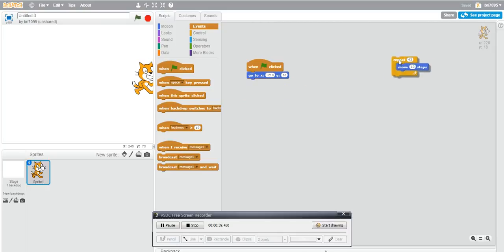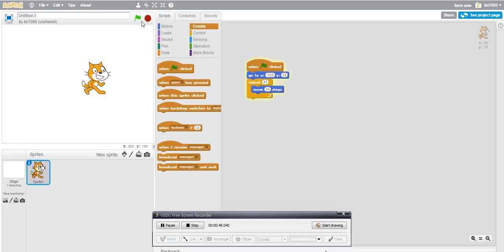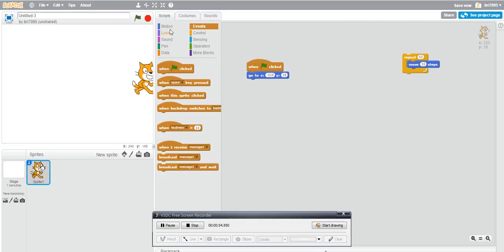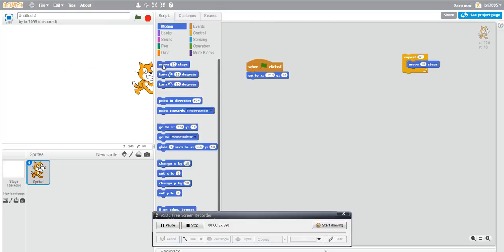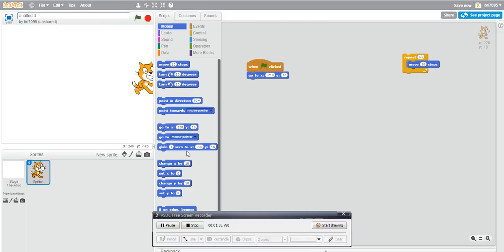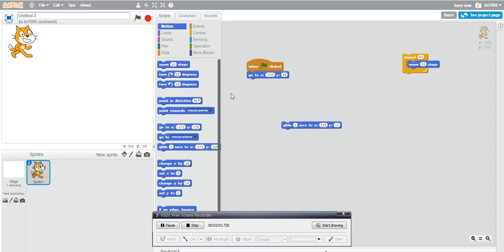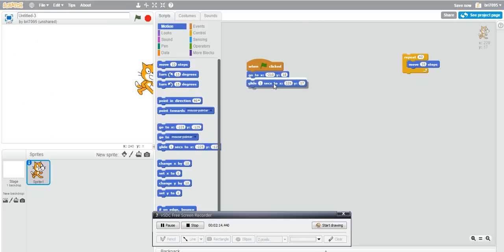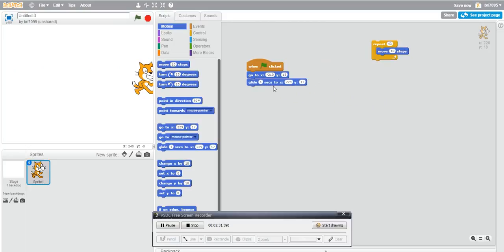Scratch Animation Exercise 2